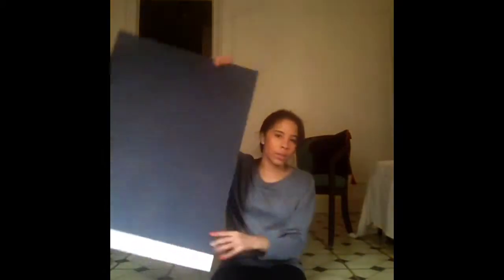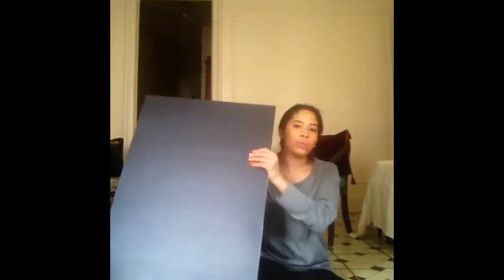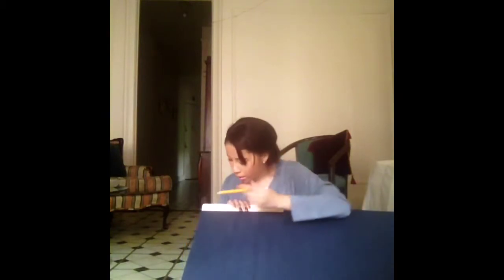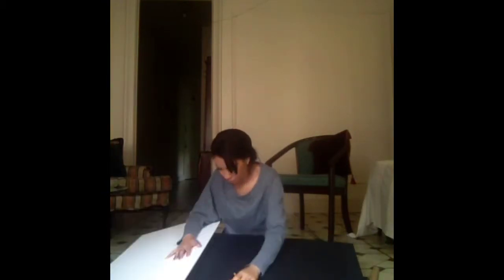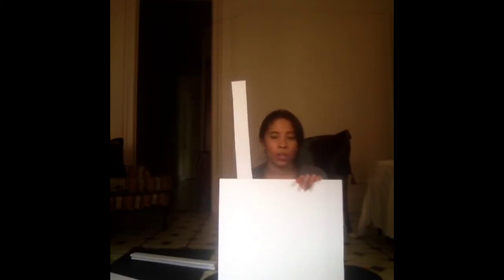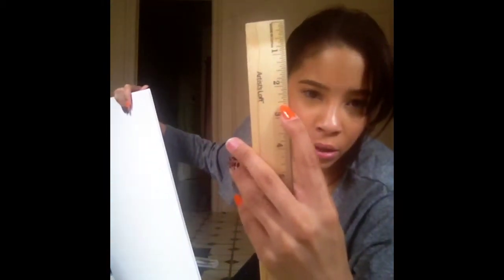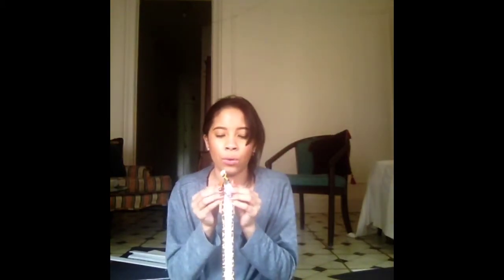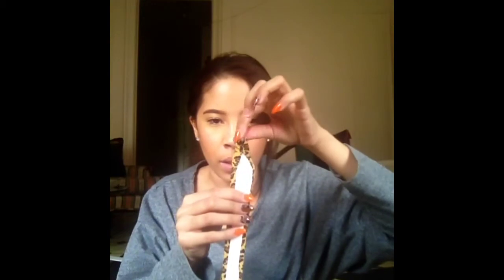DIY Nail Polish Rack (Pt.1)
Here's pt.1 of how to make your very own nail polish rack! Hope you guys find it easy and I will update this info with exact directions later!

mswhatsherface